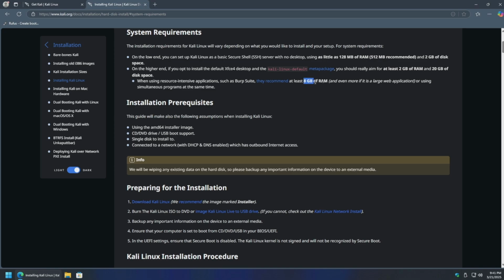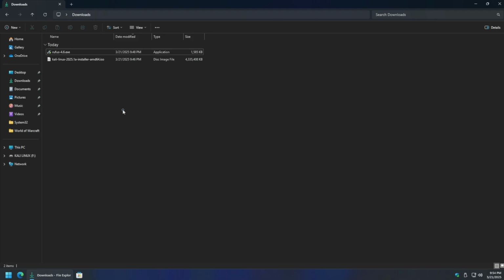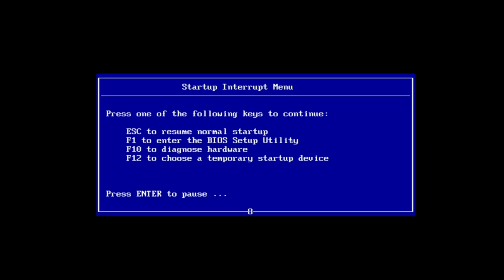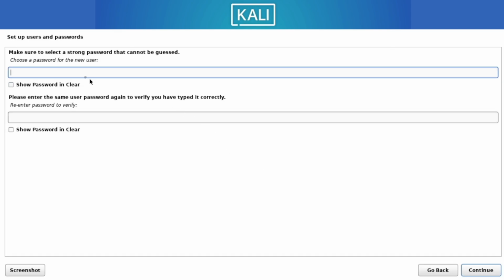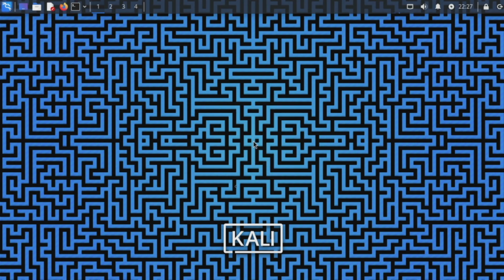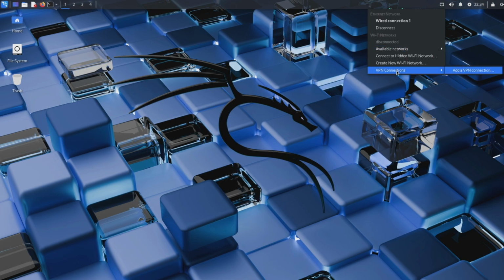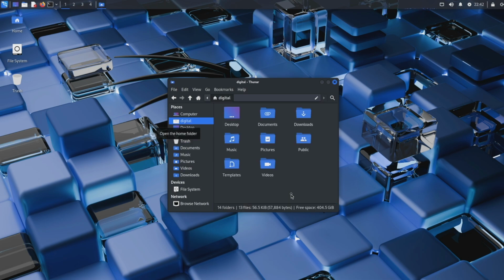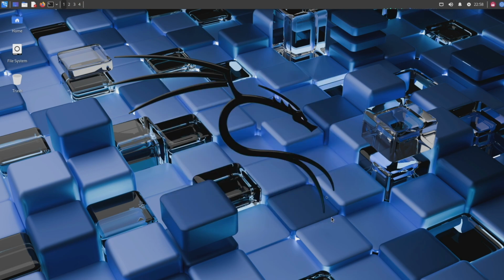How to Install Kali Linux 2025 From Start to Finish + General OS Overview [2025]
Step-by-step guide to installing Kali Linux 2025!
In this video, I walk you through the entire process—from creating a bootable Kali Linux USB with Rufus on Windows 11 (also works on Windows 10) to completing the installation and exploring the OS’s core features. Perfect for beginners, ethical hackers, or anyone curious about cybersecurity tools.

🔧 What’s covered:

Downloading Kali Linux 2025

Creating a bootable USB using Rufus

Overview of Kali’s desktop and built-in tools

Recommended USB Thumb Drives:

0:00 Intro
1:16 System Requirements
2:39 Downloading Kali Linux
4:38 Downloading Rufus
6:05 Real Time Protection Modification
7:59 Creating The Boot Media
10:58 Configuring Secure Boot
12:45 Booting Off Of The Thumb Drive
13:41 Installing Kali Linux
20:45 kali Linux General Overview
33:06 Updating Kali Linux